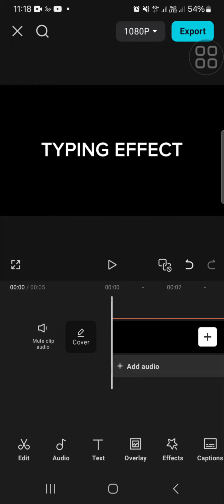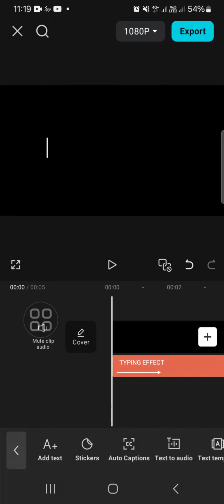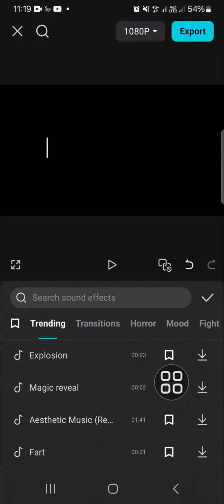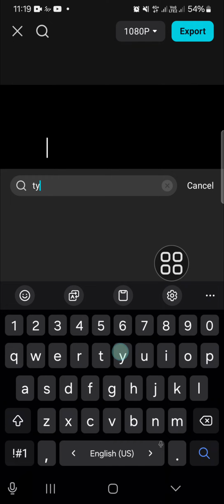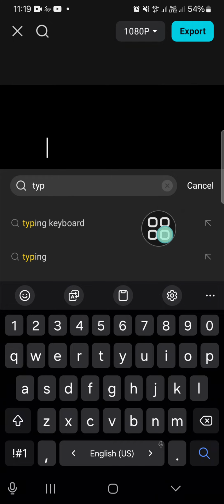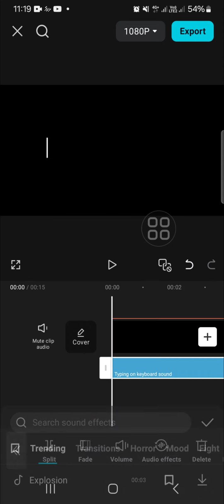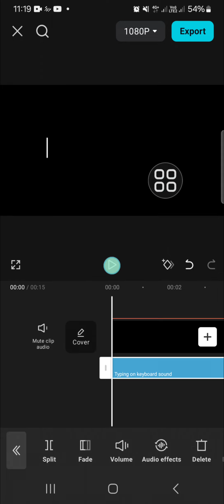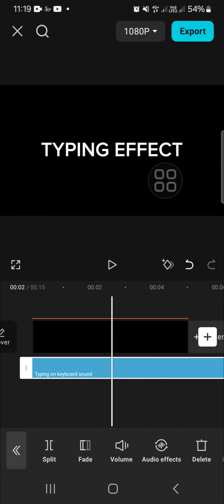⚡️ QUICK: How Do I Make Typing Effect || CAPCUT || TUTORIAL | English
Want to add a cool typing effect to your videos? In this quick tutorial, I’ll show you how to easily create a realistic typing animation in CapCut! Whether you're making YouTube content, social media posts, or presentations, this effect can make your videos stand out.